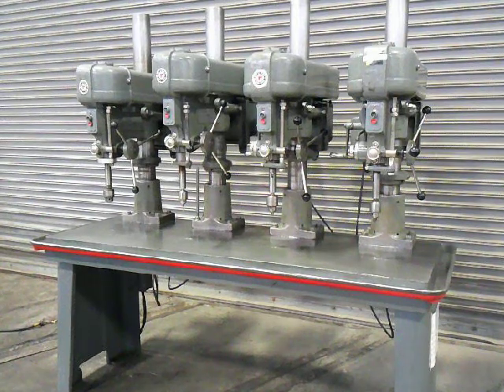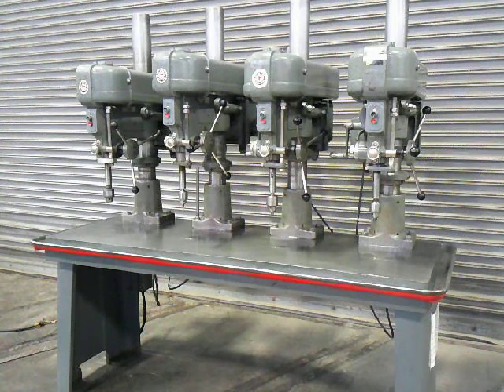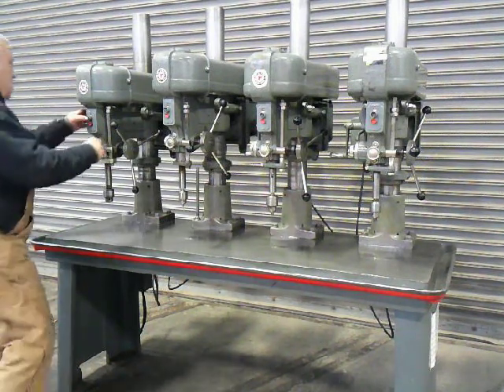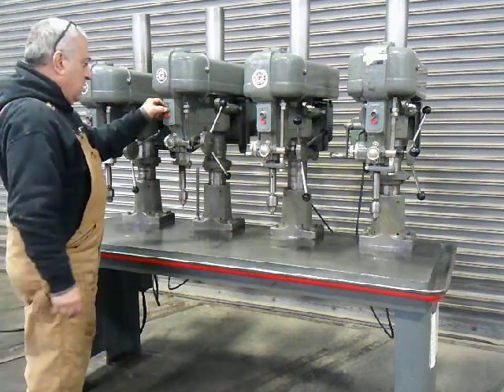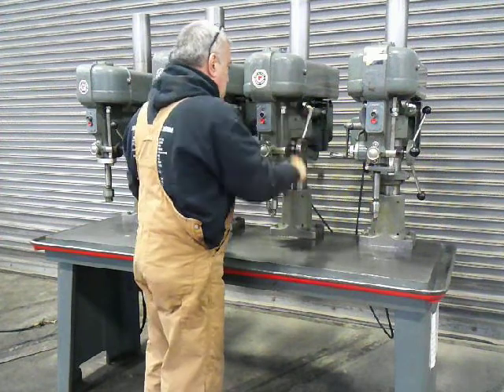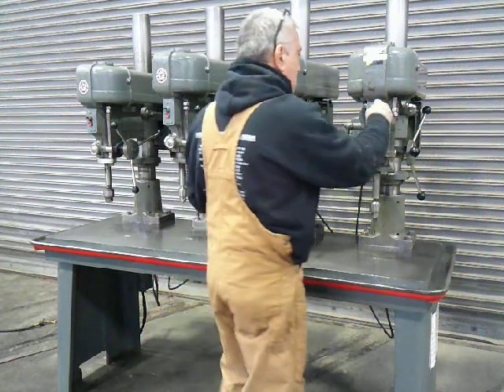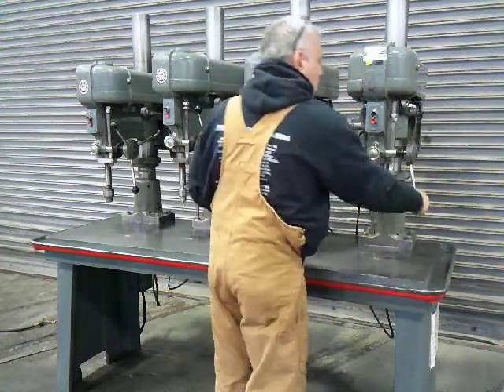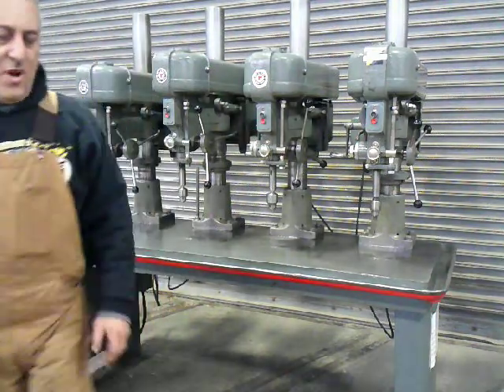20” (4) Spindle Rockwell / Delta Production Drill Press, Model 70-400, Michael Fine Machinery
20” (4) Spindle Rockwell / Delta Production Drill Press, Model 70-400 being shown under Power